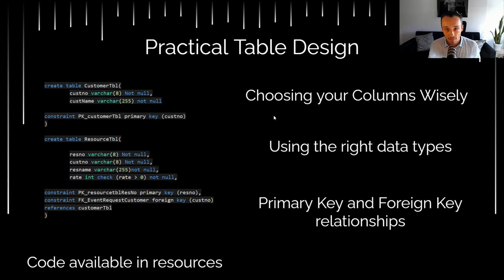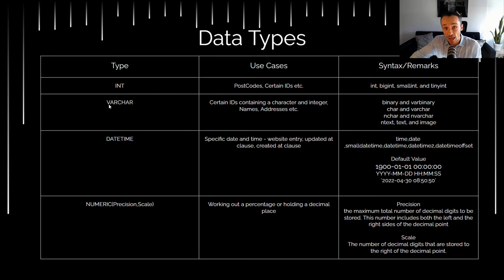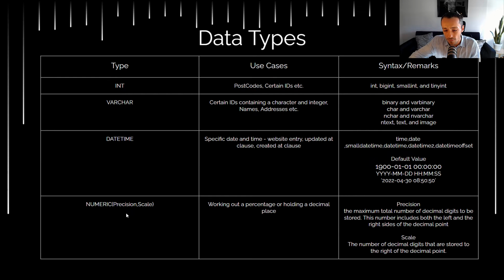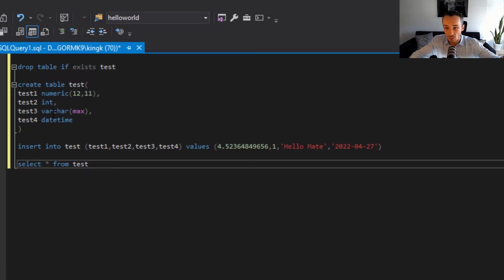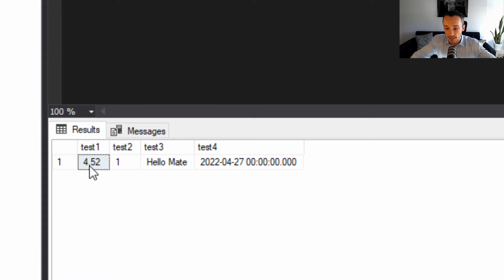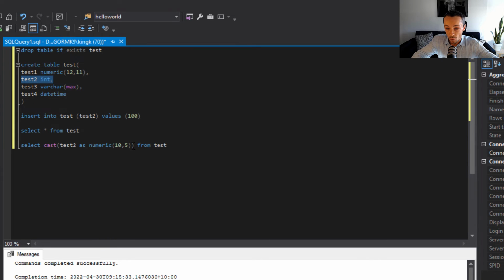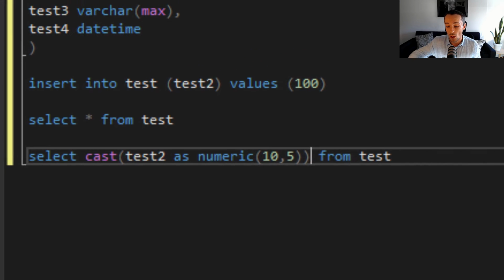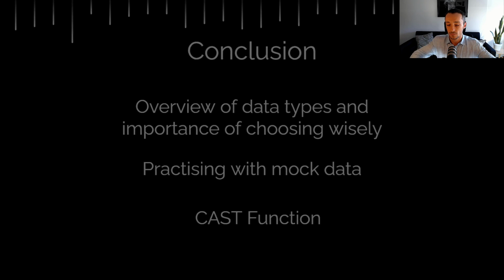Lecture #8 - Data Types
Learn SSMS from somebody working with SQL Server on a daily basis.

ER Assistant is the easiest-to-use FREE ERD Software

The full course will be released on Udemy which will include assignments and quizzes - which are more practical than the youtube platform and will increase your knowledge.

[The T-SQL Toolbox: Beginner to Intermediate] (FREE)

This is a free lecture as a part of my course which can be bought online at Udemy (Releasing Approximately 17th of June 2022)

0:10 Learning Objectives
0:27 Practical Table Design by choosing the right data types
1:24 Practical Data Types
6:24 The CAST Function